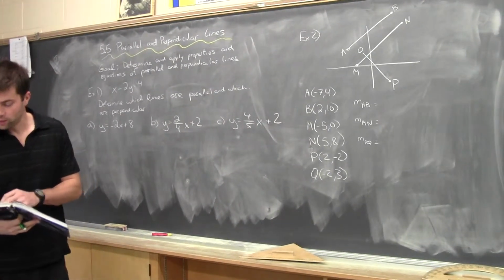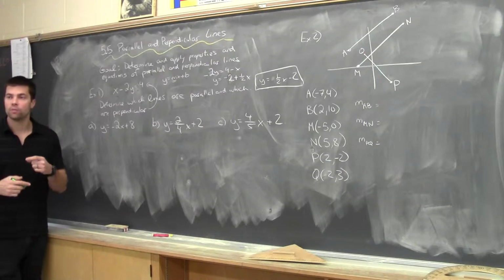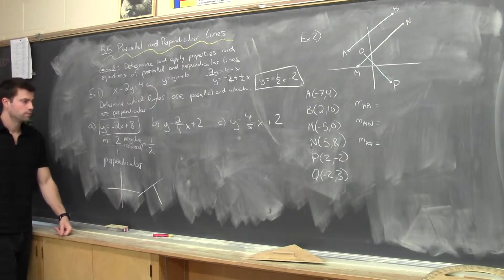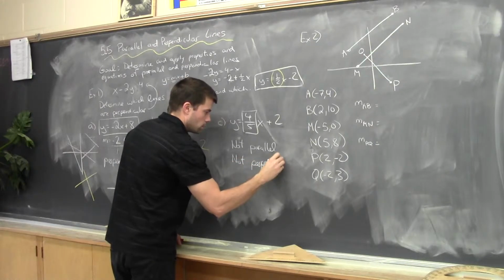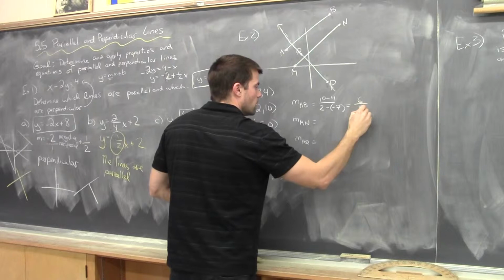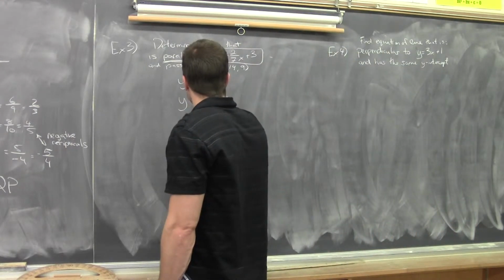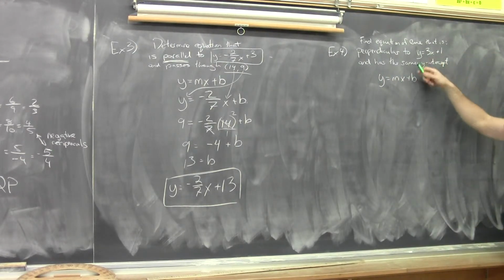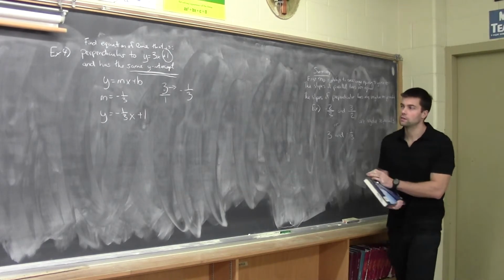5 5 Parallel and Perpendicular Lines